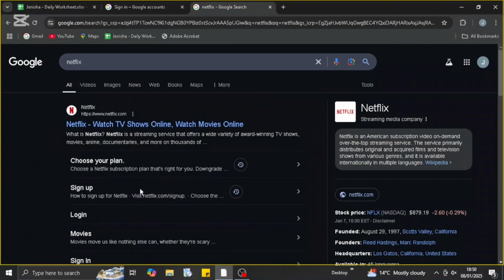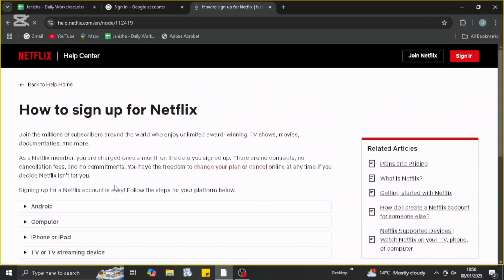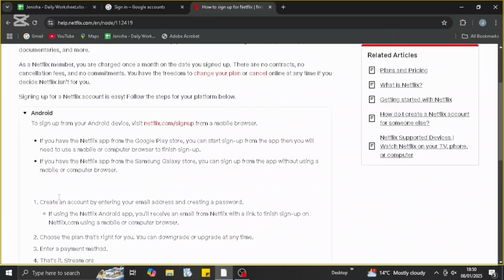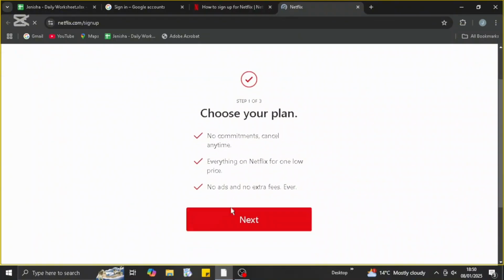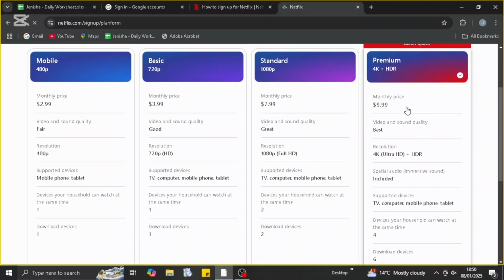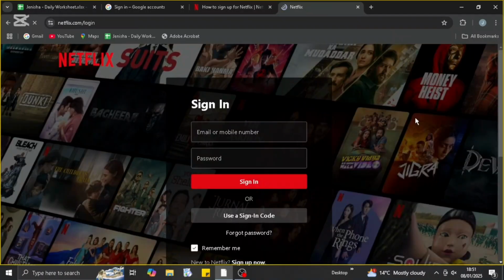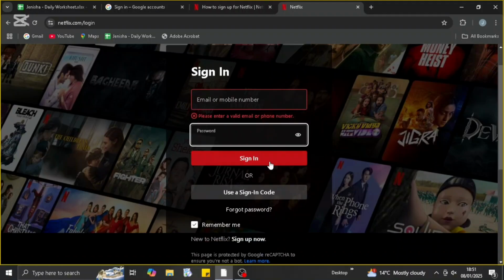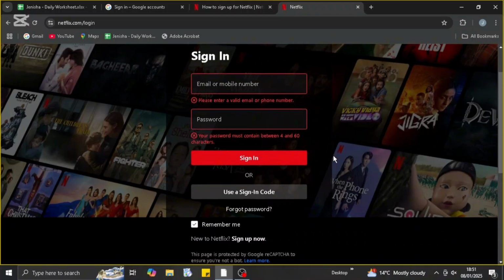How to Login Sign in Netflix Account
Want to access your Netflix account and start streaming your favorite shows and movies? This video will guide you through the steps to log in to your Netflix account on any device. Whether you're asking, "How do I sign in to Netflix?" or need help with the login process, this tutorial has you covered. Watch now to learn how to log in to your Netflix account today!

Timestamps:
00:00 How to Log In to Netflix Account
00:10 How Do I Access My Netflix Account?